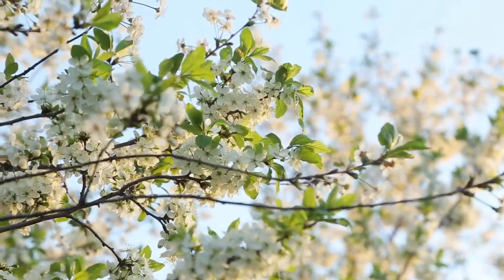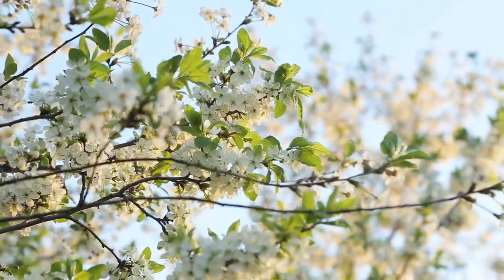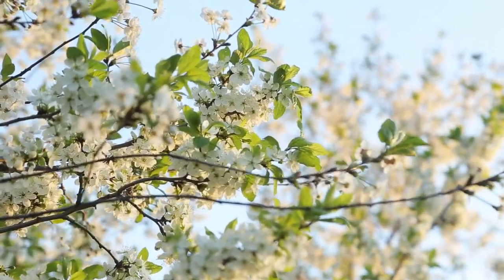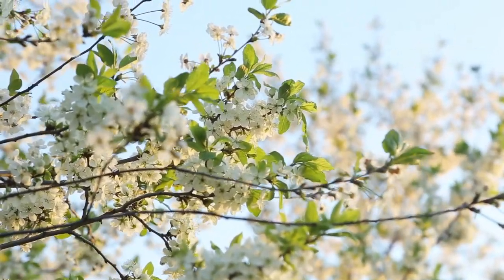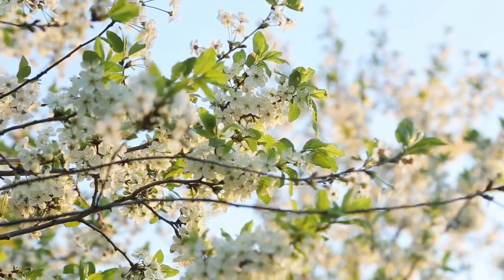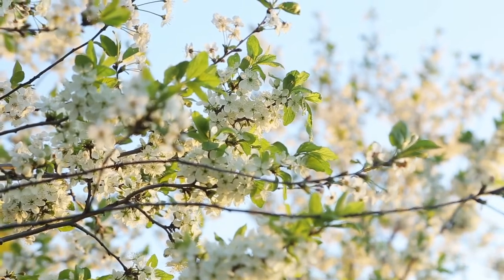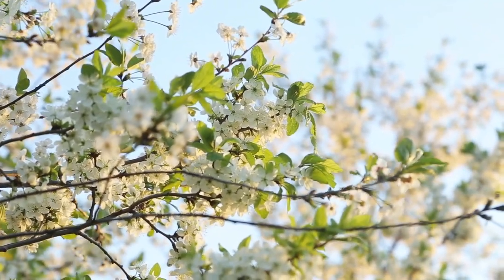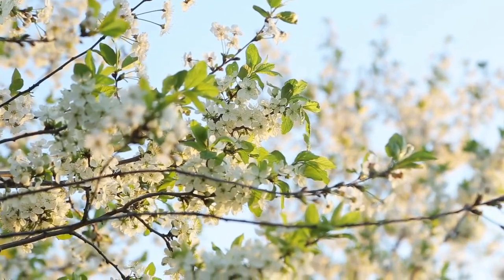Anchor Breathing Practice with Far Hills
Far Hills Country Day School Grade 2 teacher Sue Miller guides us through a mindfulness achor breathing practice.